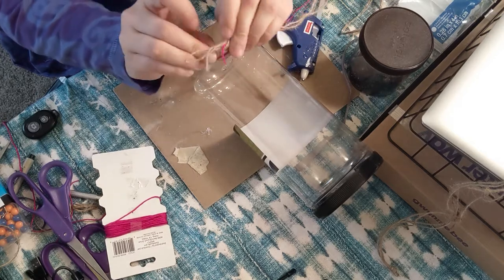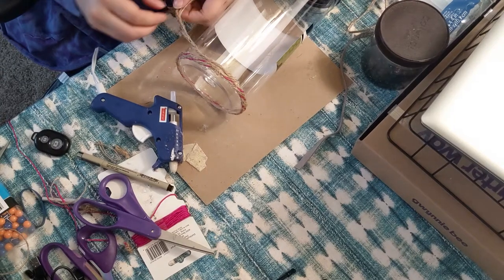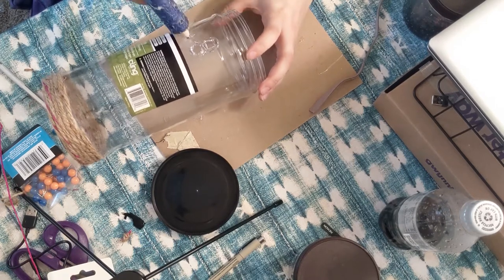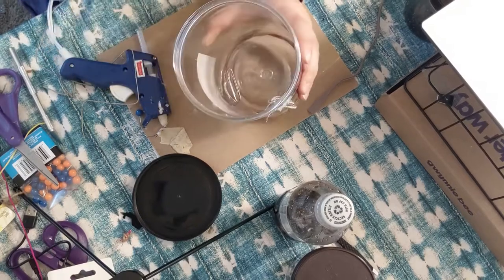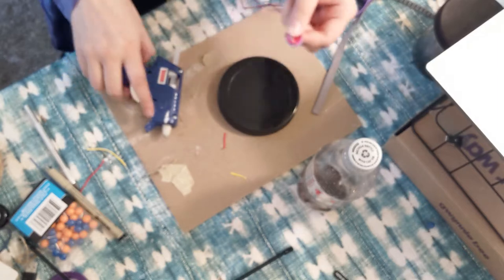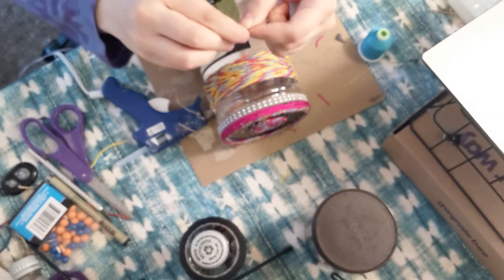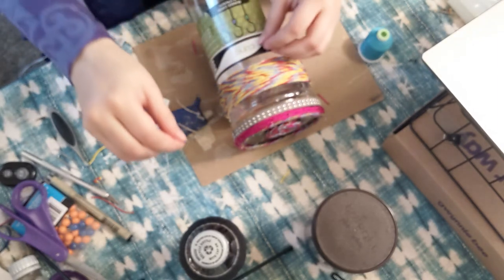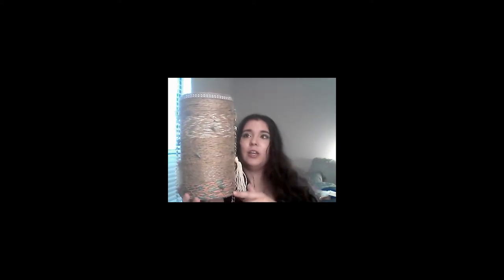DIY purse from an oats container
Hi ya'll! Welcome to my first video! For this weeks DIY, I made a purse out of an oats container, using jute rope/twine! I did unfortunately lose my footage, but I managed to make a new tutorial for you all.